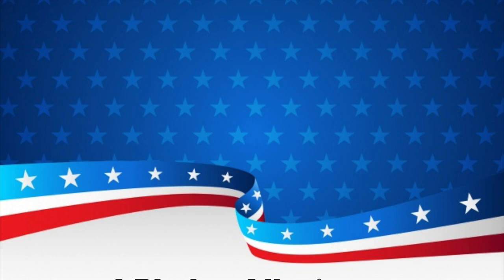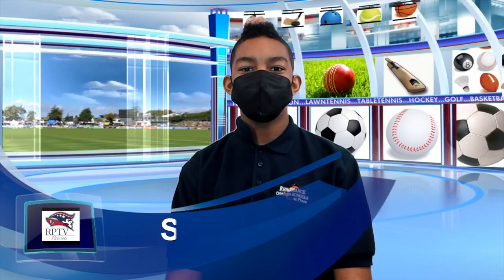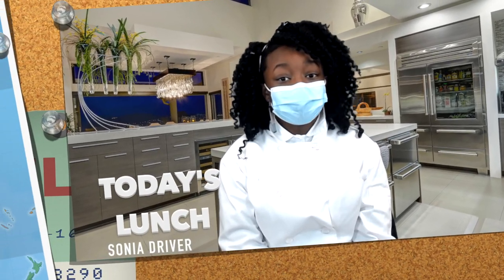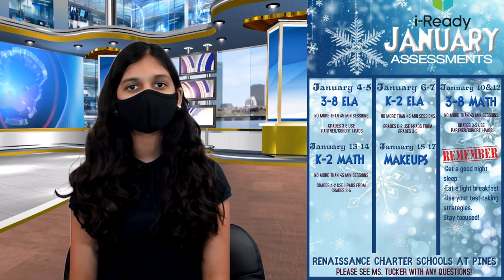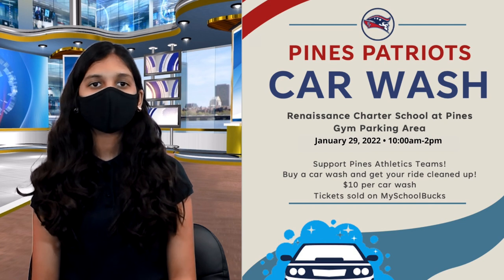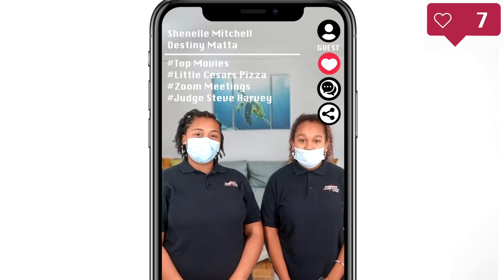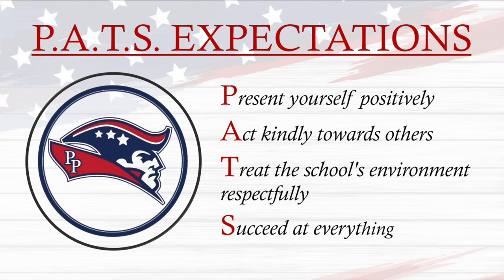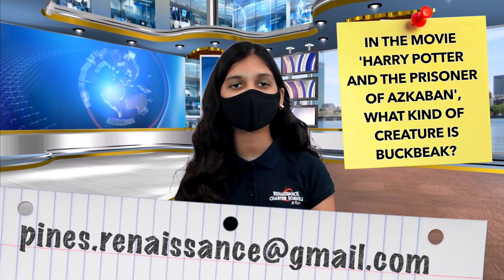Morning Announcements January 10th, 2022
Have a Marvelous Monday!

Renaissance Charter School at Pines Morning Announcements RPTV

Look Us Up on:
Facebook: Renaissance Charter School at Pines